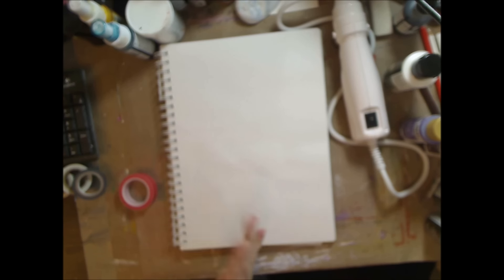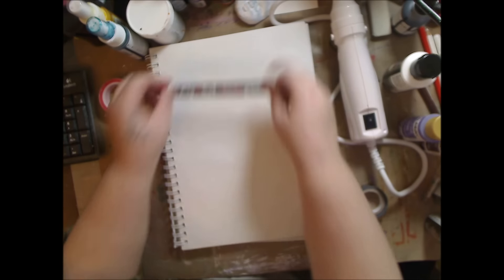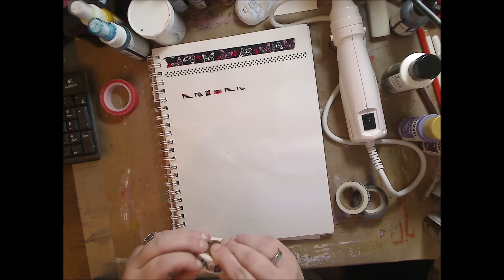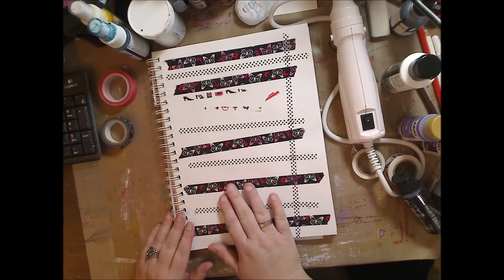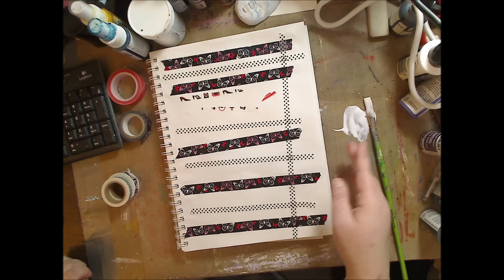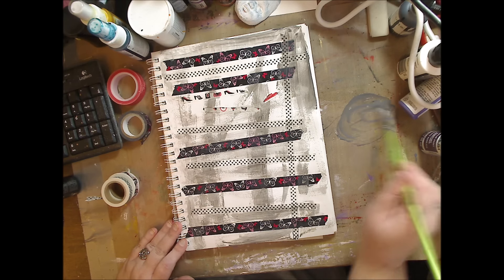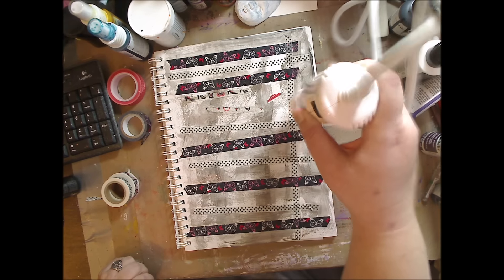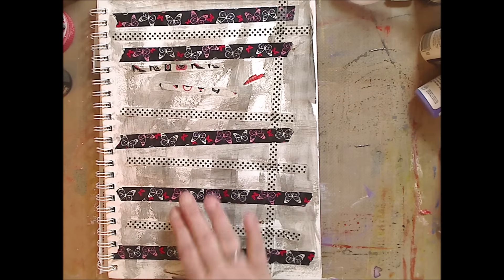How to-Use washi tape to get rid of blank page